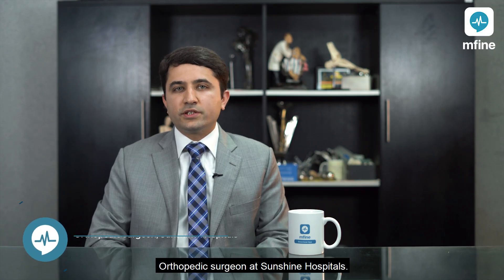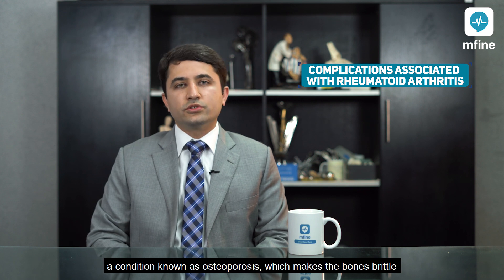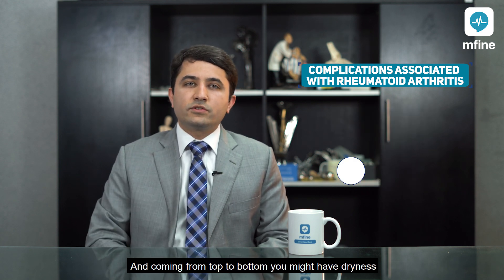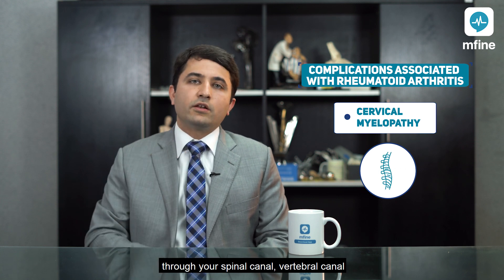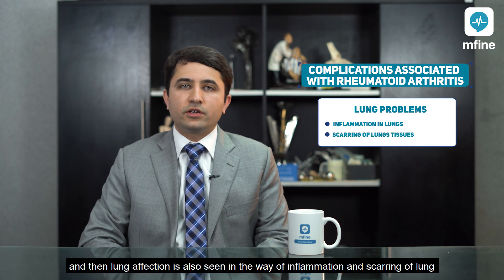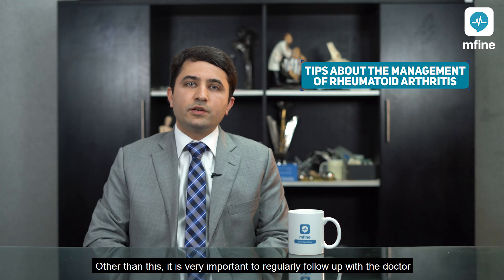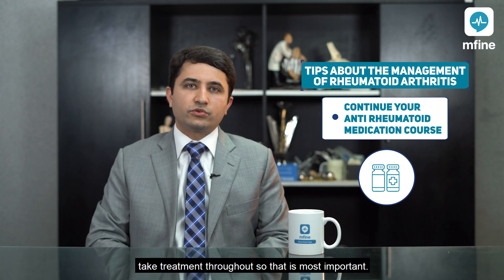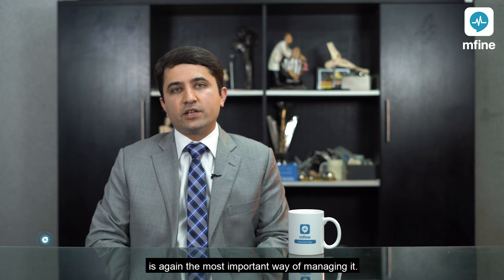Rheumatoid Arthritis: Complications of Rheumatoid Arthritis | MFine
Rheumatoid arthritis is a chronic inflammatory disorder that affects the joints of an individual. This type of autoimmune arthritis is progressive and long-term. In this condition, the immune system attacks the body tissues, including the joints. In some cases, when severe, internal organs too can be affected. Due to this, individuals experience symptoms such as pain and swelling in their joints because the linings of joints are affected. If not treated, or if severe, the condition can lead to rheumatoid arthritis complications such as bone erosion and deformity as well. Other complications can range from dry mouth and eyes to conditions such as carpal tunnel syndrome.

As of now, there is no cure for rheumatoid arthritis but there are ways to manage it. There are various risk factors associated with Rheumatoid Arthritis as well such as genetics and lifestyle habits. Should you have symptoms such as joint, back or muscle pain or joining stiffness, swelling, tenderness, or weakness, it's important that you consult with a physician. An accurate diagnosis can help with a customized treatment, that will help alleviate such symptoms.

In this video, Dr. Kushal Hippalgaonker, a renowned orthopedic and joint replacement surgeon talks about the complications of rheumatoid arthritis and how they can be treated or managed. Furthermore, he also provides tips on how to manage the condition should you be diagnosed through follow-ups with doctors and dedication to treatment.

If you have any concerns related to your joints or any other bones in the body, you can now consult top orthopedics online on the MFine app!

To understand more about Rheumatoid Arthritis, read this comprehensive guide on the condition

To learn more about diet modifications for arthritis, read this blog

To further know more about the types of arthritis, follow this easy to read blog

For any health concerns, you can reach out to India's top general physicians online on MFine

Press the 🔔 icon to never miss any updates.